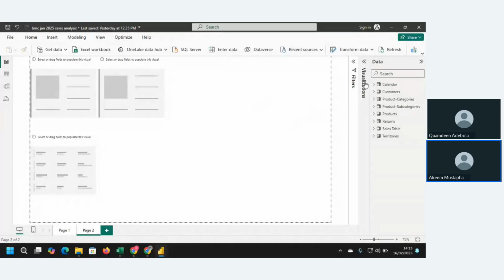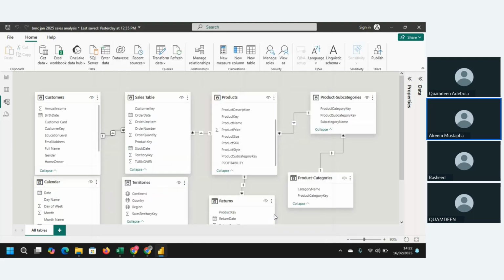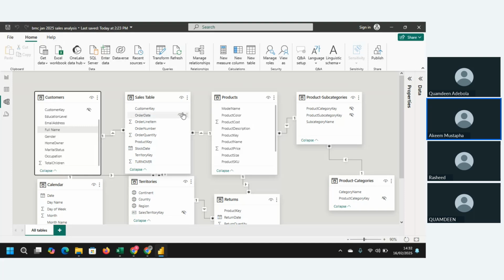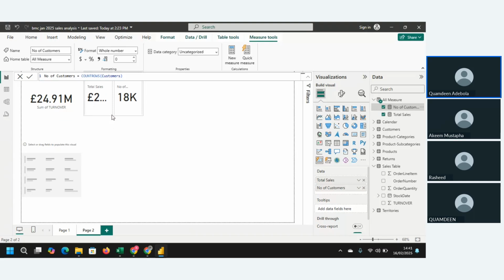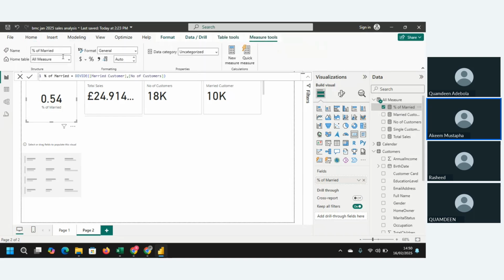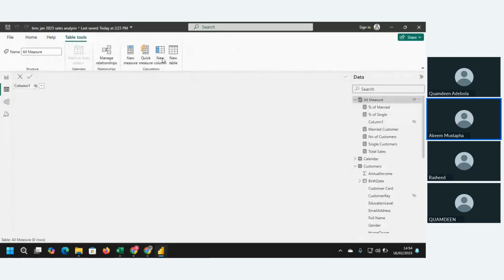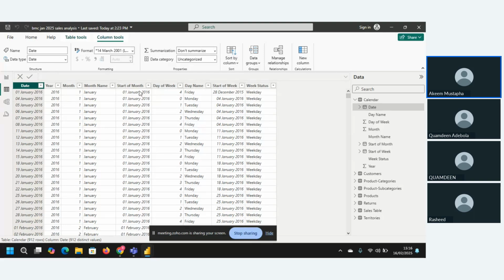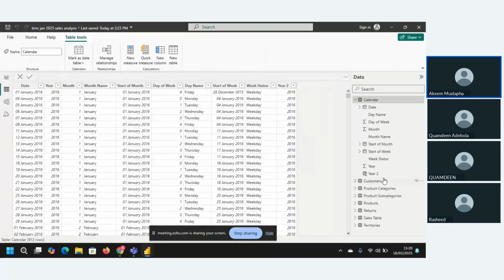Power BI Day 2 – Data Modeling, Relationships & DAX Measures 🔗📊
This is Day 2 of the Power BI training from BMC Tutors. The session moves beyond basic visuals and digs into how Power BI actually works under the hood—data modeling, table relationships, and writing DAX measures that give you real control over your analysis.

What's covered:

✅ Data Modeling & Relationships – Understanding how tables connect:

Using Table View to inspect data and categorize columns, and Model View to build and manage relationships.

Power BI auto-detects relationships, but the trainer shows how to manually create or edit them when needed.

The distinction between Dimension tables (descriptive) and Fact tables (transactional), and why one-to-many relationships are the backbone of most models.

A quick look at the snowflake schema—where tables are indirectly connected through intermediate dimensions.

✅ DAX Measures & Calculations – Moving beyond simple column aggregations:

Explicit vs. Implicit Measures – Why writing DAX measures gives you more flexibility and reusability compared to quick drag-and-drop aggregations.

Core DAX in action: Total Sales with SUM, Total Customers with COUNTROWS, and using CALCULATE to filter metrics (like counting Married vs. Single customers).

Calculating percentages with the DIVIDE function.

✅ New Columns – Extracting Year, Month, and Month Name directly in Power BI using DAX functions like YEAR, MONTH, and FORMAT—a handy alternative to doing it all in Power Query.

Timestamps included – skip to what you need.